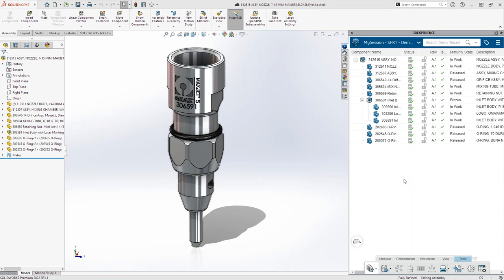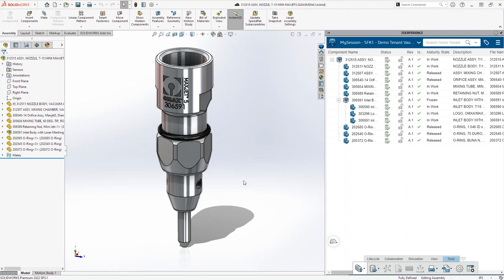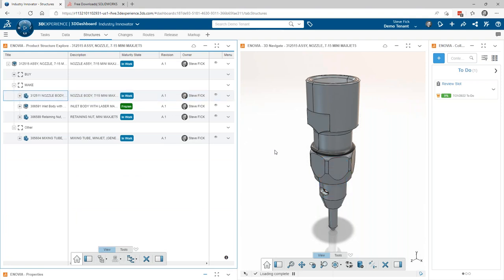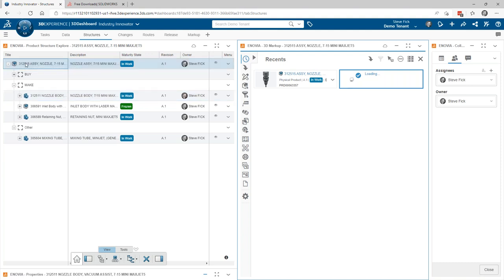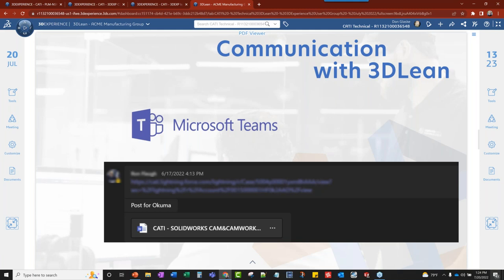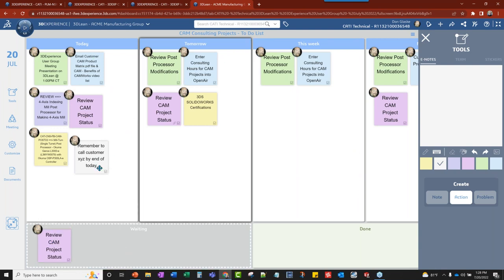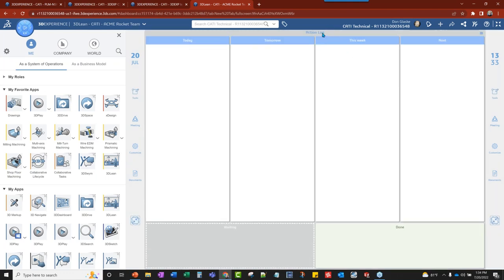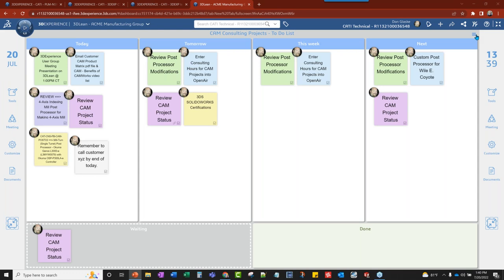CATI 3DEXPERIENCE User Group: July 2022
00:00 CATI 3DEXPERIENCE User Group: July 2022
03:15 Top 10 Data Management Tips on the 3DEXPERIENCE Platform
22:40 Lean Digital Transformation for Your Operational Meetings & Tasks

Whether you are a current user of the 3DEXPERIENCE Platform or are just looking to learn more, CATI’s 3DEXPERIENCE User Group is the perfect way to get up to speed on all things 3DEXPERIENCE and 3DEXPERIENCE SOLIDWORKS.  This month:

TOP 10 DATA MANAGEMENT TIPS ON THE 3DEXPERIENCE PLATFORM
Learn ten tips that will help make how you manage your data and collaborate with others more efficient!

LEAN DIGITAL TRANSFORMATION FOR YOUR OPERATIONAL MEETINGS & TASKS
Watch our manufacturing expert Don Glaske as he explains the benefits of implementing and using lean methods and tools on the 3DEXPERIENCE Platform.